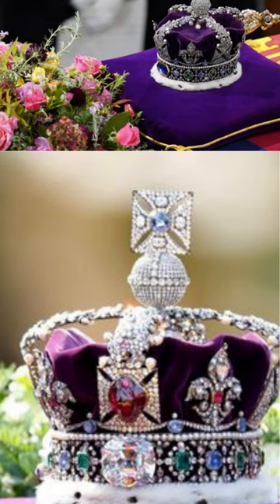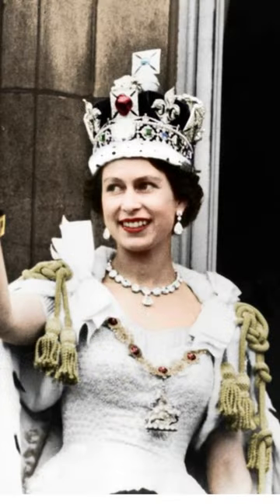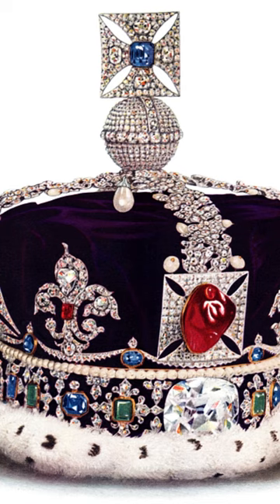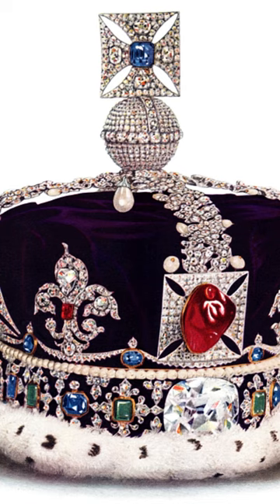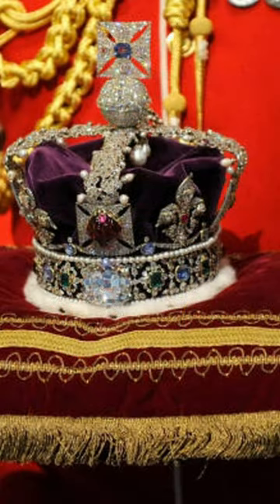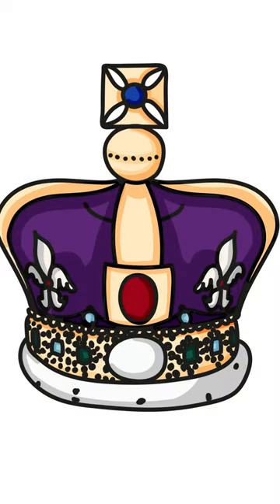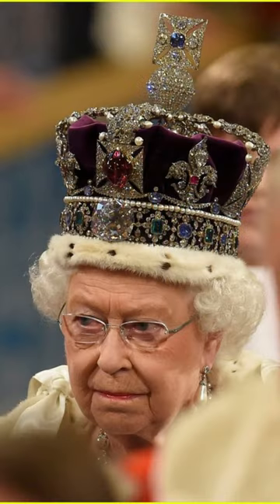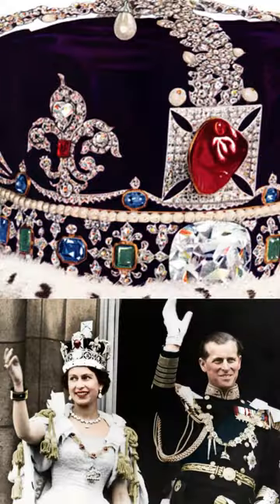Kohinoor -Imperial State crown#queenelizabeth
Imperial State crown#queenelizabeth